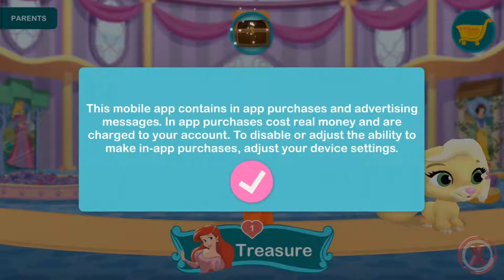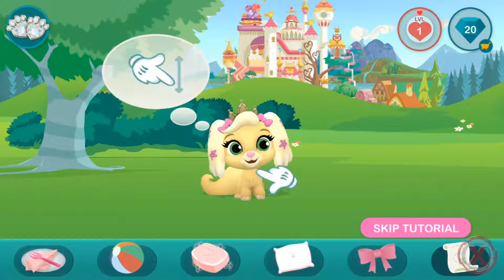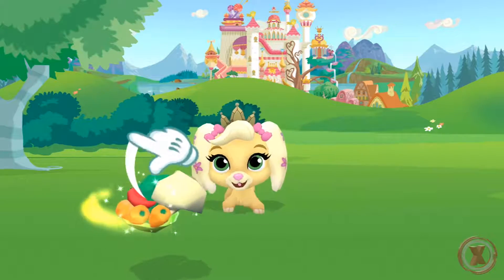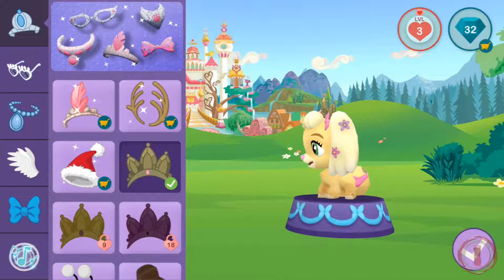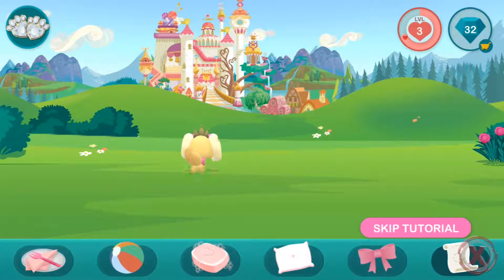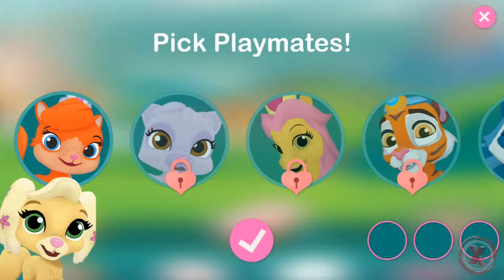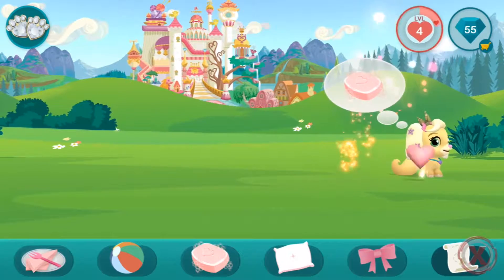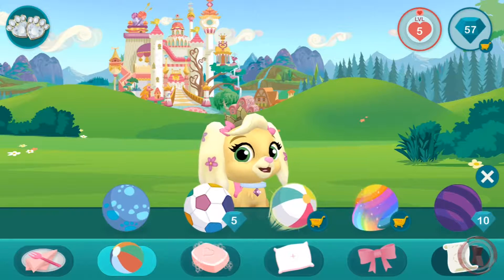Palace Pets in Whisker Haven - Kids Game | Children Gameplay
💖💖💖 WE LOVE READING COMMENTS! 💖💖💖

"The Palace Pets are back with a brand new Pool Party Bubble Pop Game, the cutest magical rainbow accessories, and an entirely new accessory pack filled with sandcastles and sunshine!
Go on ALL-NEW magical adventures with your favorite Palace Pets! Treasure just loves to play ball. Pumpkin adores her new crown. Berry can’t wait for her healthy snack. Petite needs a good bath. Sultan wants a playdate with friends at his Jungle Gym. And before you know it, it’s time for Dreamy’s nap! The playtime never ends in Whisker Haven!
• Take good care of 6 of your favorite Palace Pets as you bathe, accessorize, feed, and play fun, interactive games with them. Don’t forget to shower them with lots and lots of love!
• Respond to all of your Palace Pets' needs to earn happiness hearts, and level up to receive special gifts to unlock even more fun!

FEATURES
• Jump in and play the Party Bubble Pop game at Treasure's Pool!
• Play with Ariel’s sweet kitten, Treasure, for free! For more Palace Pets fun, Cinderella's glamorous puppy, Pumpkin; Belle’s spirited pony, Petite; Jasmine’s feisty tiger, Sultan; Aurora’s sleepy kitty, Dreamy; and Snow White’s adorable bunny, Berry, are also available for purchase!
• Play with all of your pets and reward them with delicious snacks, tiaras and bows, a sudsy scrub, and some outdoor hide n' seek fun!
• Participate in fun Whisker Haven activities with your favorite Palace Pets all together!
• Earn happiness hearts and receive special gifts that unlock items for even more fun at higher levels!
• Watch the all-new Whisker Haven ""short show"" videos in the Pet Theater! Join your favorite Palace Pets in a magical place where royal pets join together for paw-some new adventures!

Before you download this experience, please consider that this app contains in-app purchases that cost real money, as well as advertising for the Walt Disney Family of Companies.

This app will access your microphone and contacts for its game engine to run properly. This app will This app also allows content to be saved to external storage.

If you’re experiencing difficulties with audio, please check the audio settings with your device to see if your device is muted.